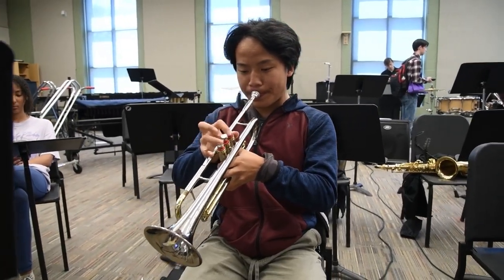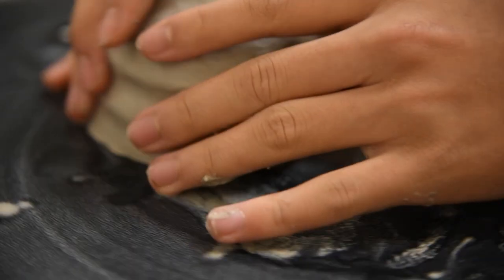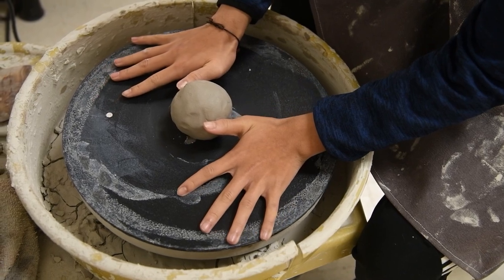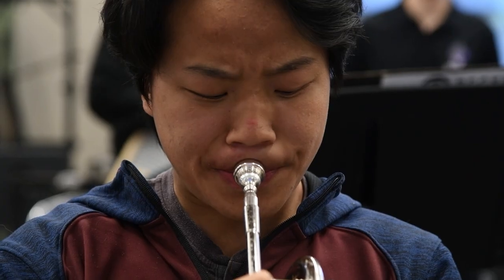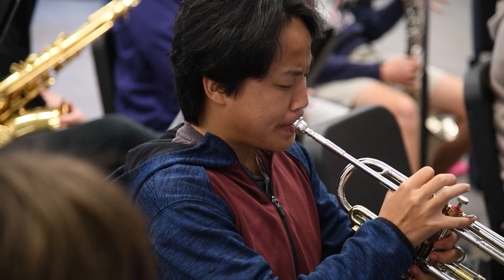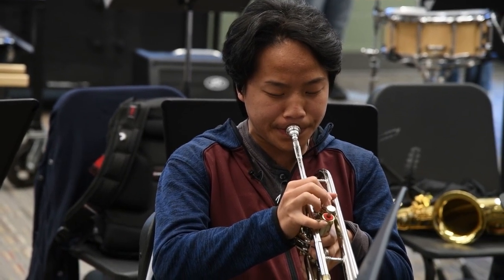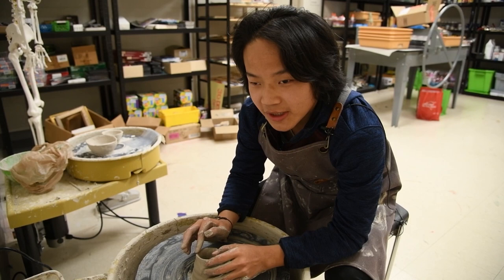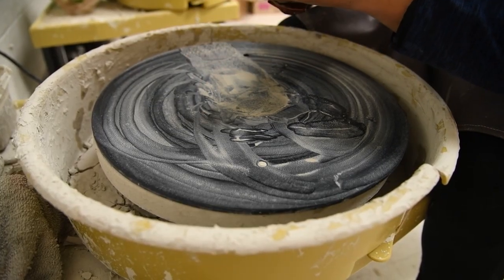Student Spotlight: Will Hamlin is 'inspiring'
Not many students will face the obstacles Will Hamlin has overcome. Those around him say his perseverance makes him an inspiration to everyone.